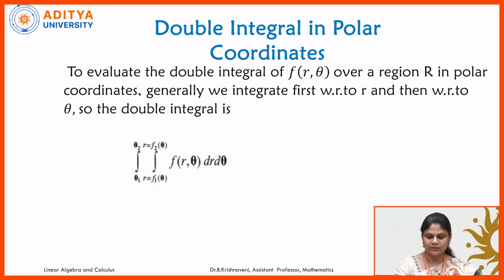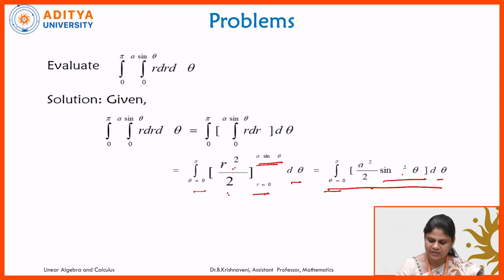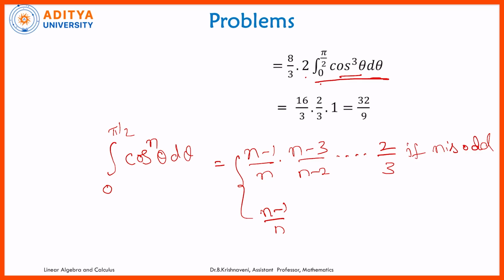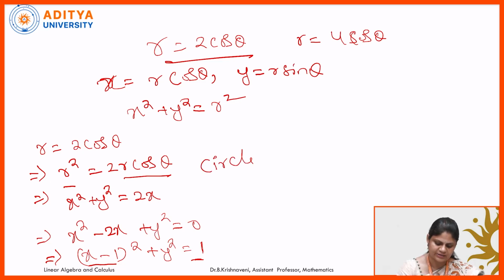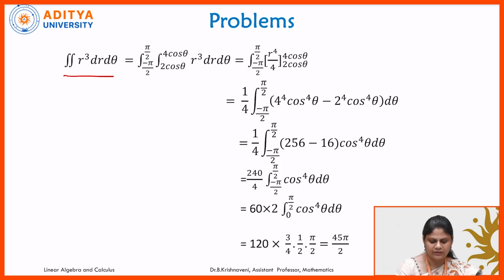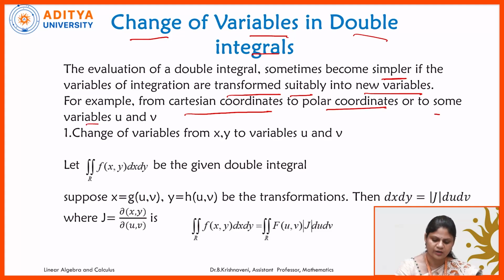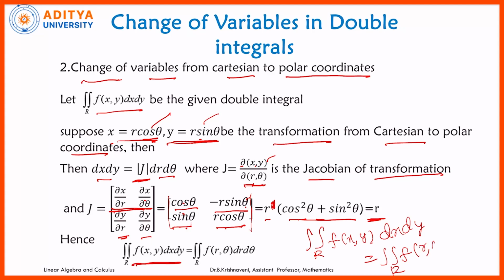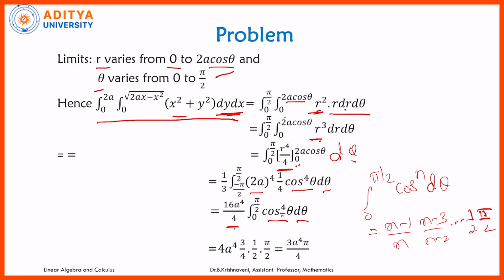Lecture-21 | Double Integrals in Polar Coordinates | Dr.B.Krishnaveni | Aditya University-Surampalem